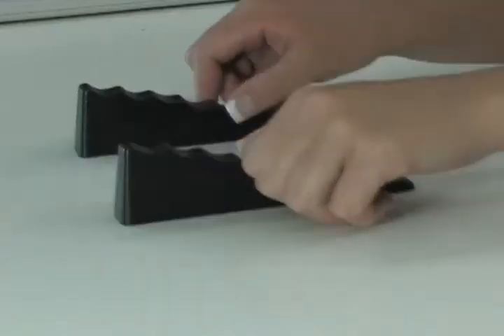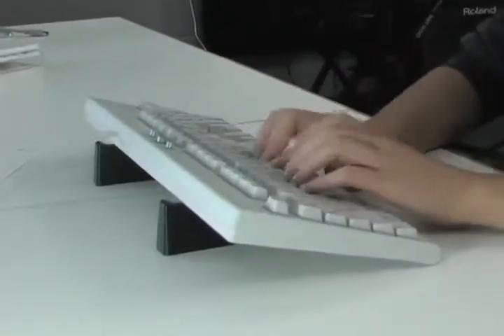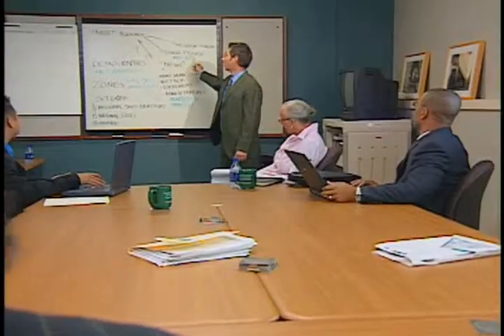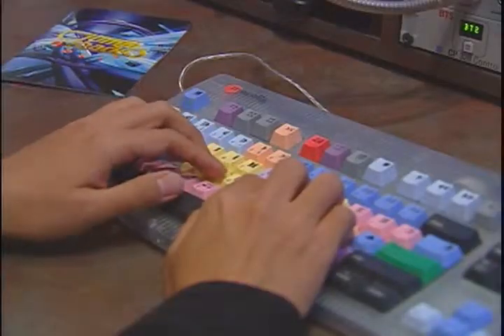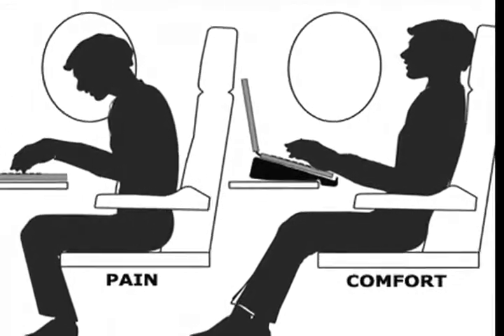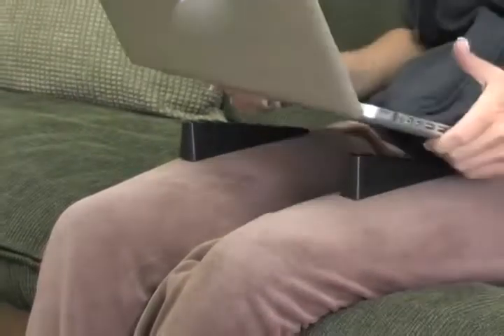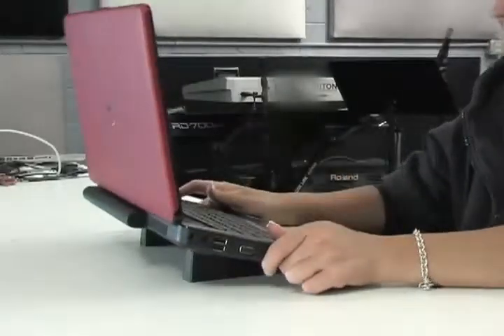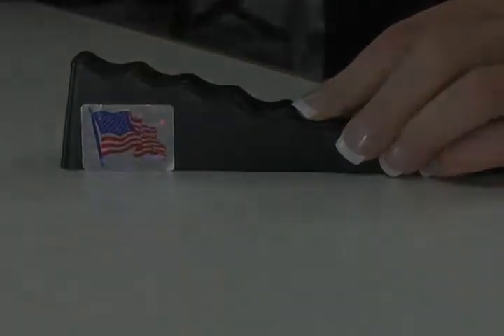The Laptop Wedge computer accessory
Make any laptop or keyboard more ergonomic with the easy-to-use, easy-to-store Laptop Wedge!